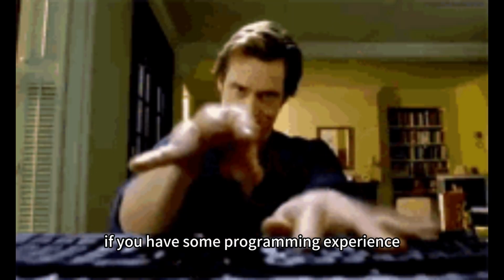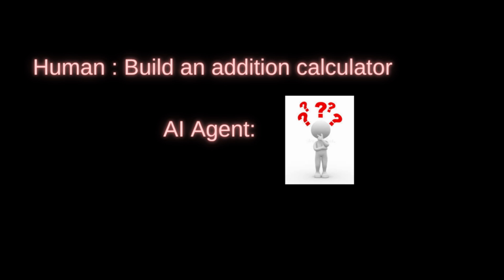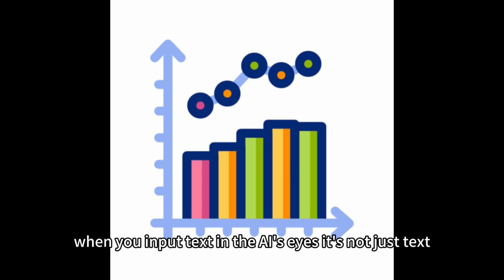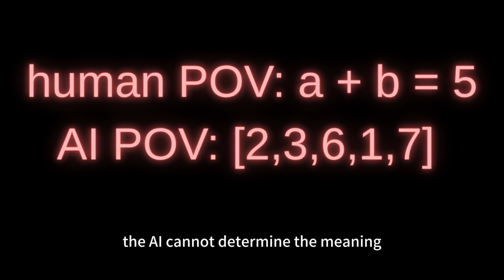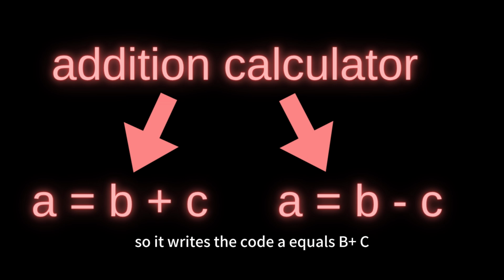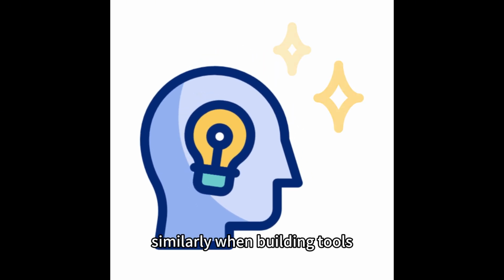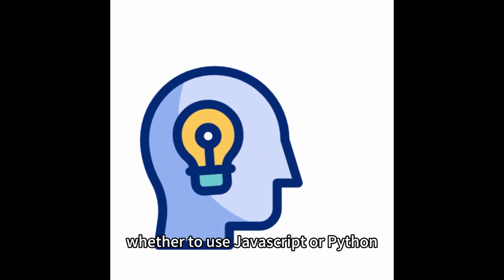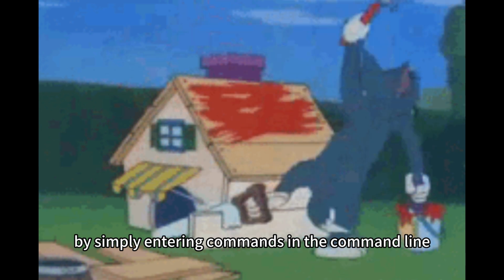How Cursor and Cluade Code Work ? How to Build Your Own AI Code Generator like Cursor And Cluade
Cursor and Claude Code are two cutting-edge AI coding assistants revolutionizing the way developers write, debug, and understand code. Cursor is built on GPT-4, seamlessly integrated into VS Code, offering features like code explanation, inline generation, auto-refactor, and terminal command suggestions. It works like an intelligent pair programmer, enabling natural language prompts directly in the editor.

On the other hand, Claude Code is part of Anthropic’s Claude 3 suite, optimized for natural coding conversations, large-context code understanding (up to 200K+ tokens), and multi-file reasoning. It's ideal for refactoring legacy code, generating complex logic, and understanding unfamiliar repositories.

Both tools support JavaScript, Python, TypeScript, React, and more. They significantly improve developer productivity, reduce cognitive load, and accelerate software development workflows.

These tools are essential for modern devs using AI to code faster and smarter.